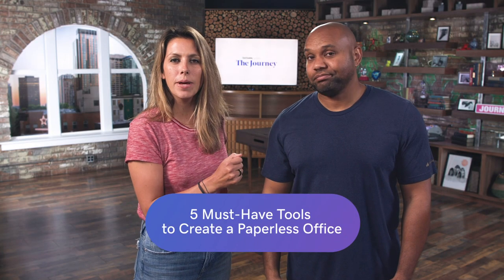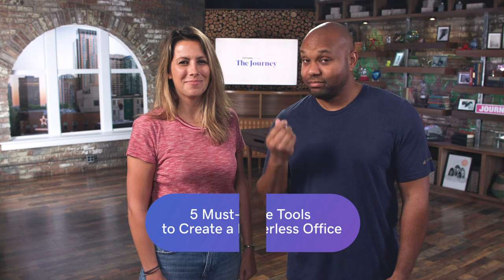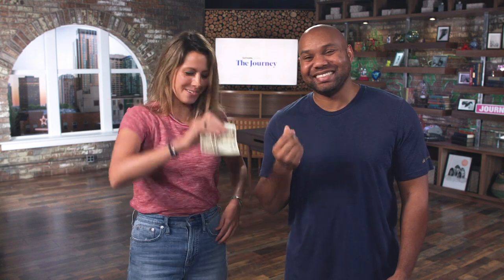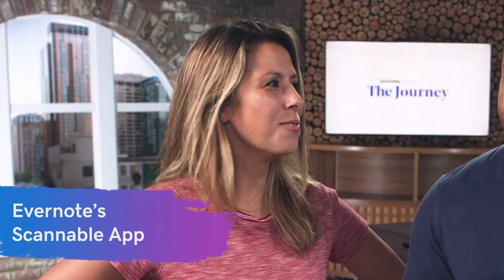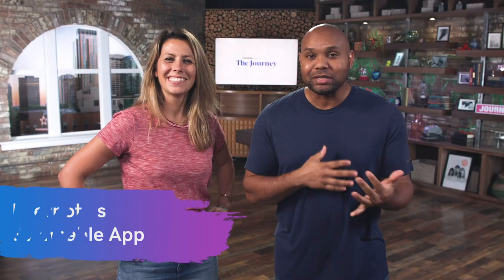5 Must-Have Tools to Create a Paperless Office | The Journey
5 Must-Have Tools to Create a Paperless Office. 🎯 Get your business online in minutes with GoDaddy Airo™

2:05 Pros and cons of going paperless
2:52 Docusign
3:16 Evernote's Scannable App
3:50 IFTTT
4:52 Microsoft OneDrive, Google Drive and Dropbox
5:20 Evernote

Paper is wildly inefficient. It’s not searchable, short of rifling through big stacks of long-forgotten documents trying to find that one piece of paper you remember collecting 18 months ago.

Can’t you imagine the feeling of freedom that comes with a paperless office? Ready to experience it yourself? Let’s get started. Here are five tools you can use to stay paperless:

1. DocuSign
One of the biggest sources of needless paper are contracts, and there’s no reason you have to keep them once you’ve signed them. I mean, there is a reason: it’s a legal document that binds you and the co-signer to specific terms and deliverables. However, there’s no reason to keep a printed copy when an electronic copy will suffice. DocuSign works on all kinds of devices and web browsers. Whenever someone sends a contract, you can open it in DocuSign, drop in the .jpeg and the date, and save it to Dropbox.

2. Evernote’s Scannable app
Sometimes people will hand you a document you need to keep, whether it’s a worksheet, important memo or a meeting agenda. Random notes and memos make it hard to maintain a paperless office. Evernote’s Scannable app converts your documents to PDF and then stores them later. Evernote then runs OCR (optical character recognition) on the document and converts it to actual text so you can search for it later. You can also use Scannable to scan business cards and convert them to Evernote documents.

3. IFTTT
For example, there’s no elegant solution to push newly scanned business cards to Google Contacts on an iPhone. Combining that with workflow automation tools like If This Then That (IFTTT) can help you out. If you just use iOS contacts or have an Android and Google Contacts, you can save your scanned cards more easily.

4. OneDrive, Google Drive and Dropbox
Of course, all documents require storage, even when you’re running a paperless office. You can’t just keep them all on your laptop, because 1) it’s going to get full, and 2) you need a backup solution anyway. A cloud storage service like Microsoft OneDrive, Google Drive or Dropbox is the answer. Microsoft OneDrive is a cloud-based service included in Office 365 that provides you the flexibility to keep your files synced in the cloud. All of these cloud-based services enable you to share documents with other people, give them editing or read-only access, and store important documents there indefinitely.

5. Evernote
A lot of people swear by Evernote for managing large tasks, keeping track of to-do items, and basically operating their entire lives. Beyond a paperless office, this app can help with a couple of things. For one, you can keep all of your notes in a single location and add to them whenever you think of something because the notes all sync to different devices. Second, you don’t have to keep a lot of documents on your laptop, which aren’t always accessible and can clutter up your hard drive.

There are plenty of corporations that are implementing a paperless office and storing documents in the cloud. They print things as needed, but scan and store important documents in a cloud server so authorized people within the company can access them.